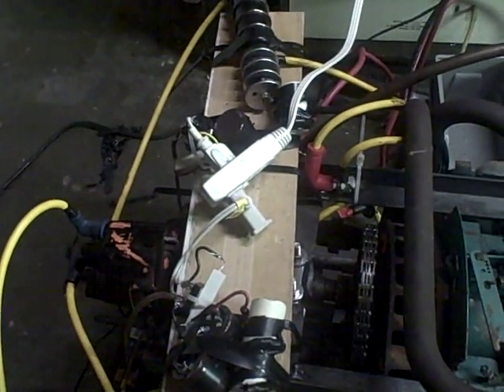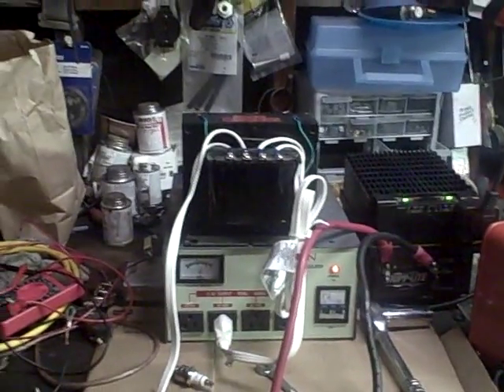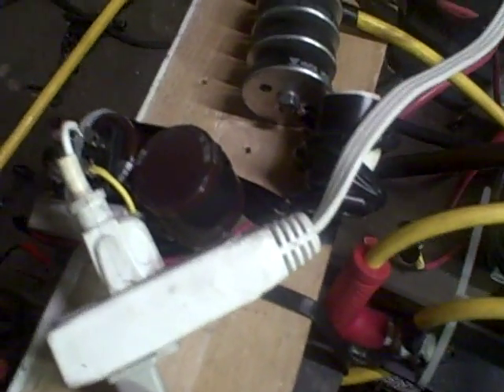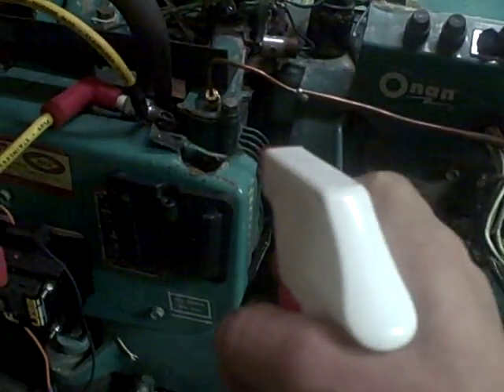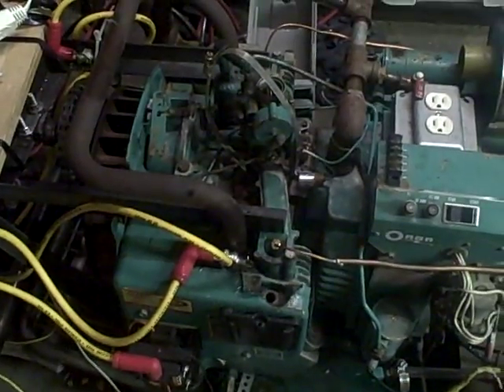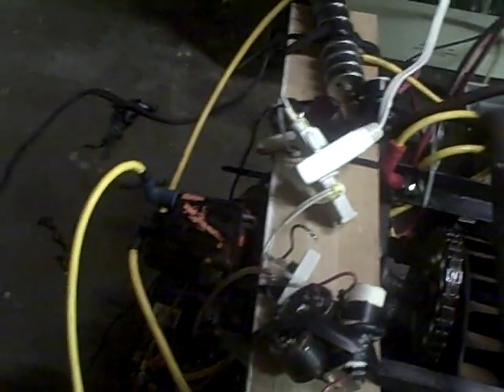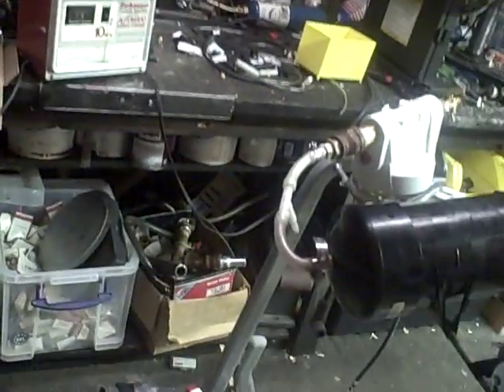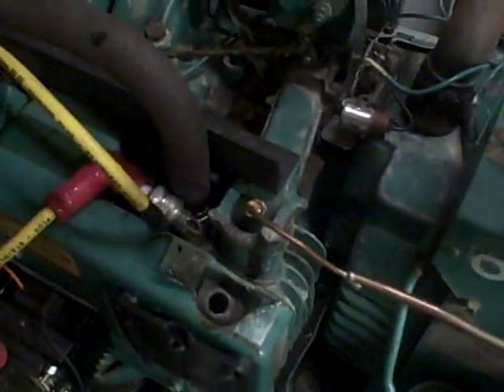Water spark plug test 1.0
Here we are using the circuit from the JCBX document from the watercar1978 forum, and our own home made Robert Krupa Firestorm spark plugs.

using a higher voltage ignition coil, and our circuitry, we are able to explode the water.

We've finally got the circuitry down, but now e need to take it to the next step, we need to get the engine to run, any help from capacitor70 or s1r9a9m9 or the JCBX people is greatly appreciated, we are thinking of hooking up a bingofuel reactor to get some extra power.